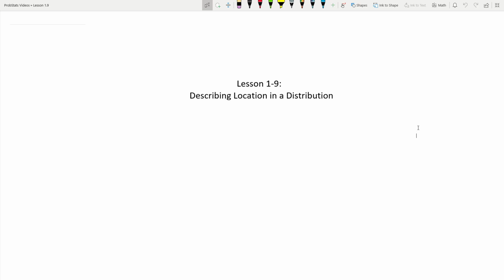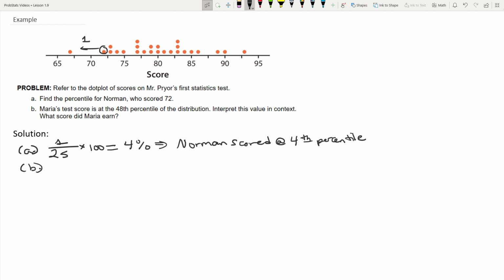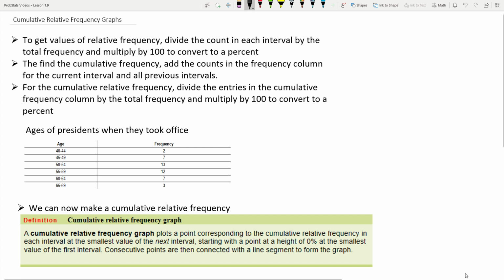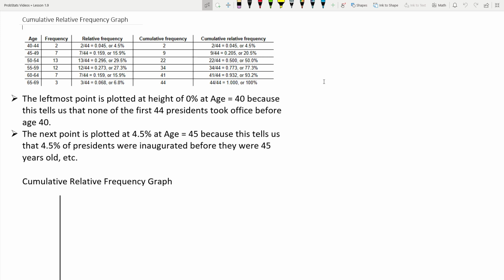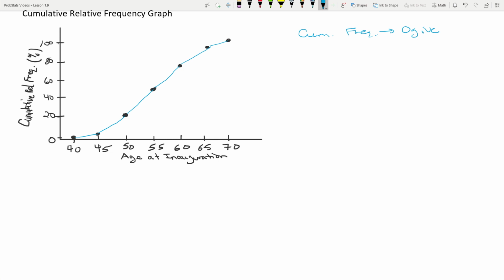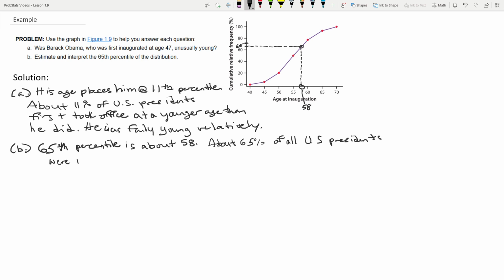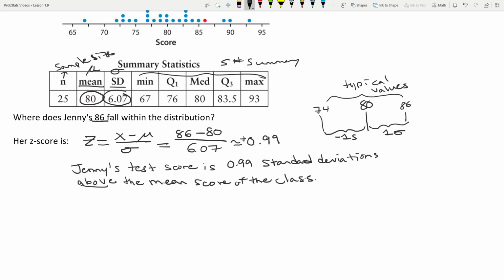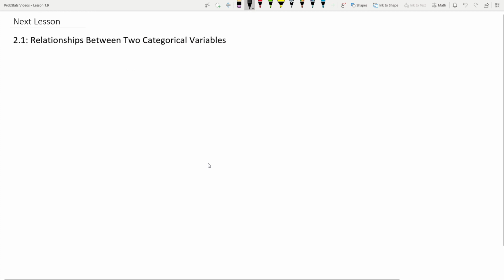Probability & Statistics Lesson 1-9: Measures of Location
In this lesson we will discussing various measures of location in a distribution such as calculating and estimating percentiles, making cumulative relative frequency graphs, and computing standardized scores (z-scores)